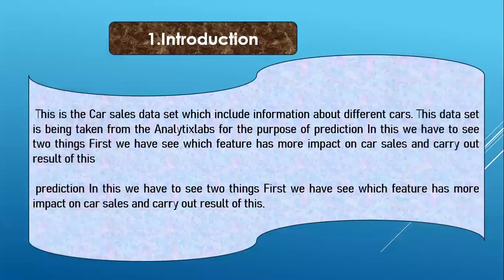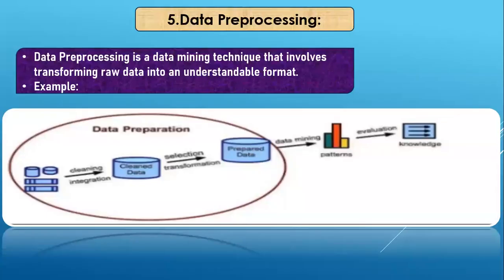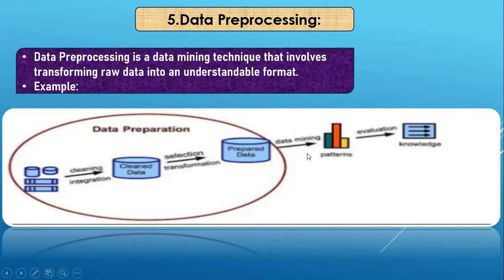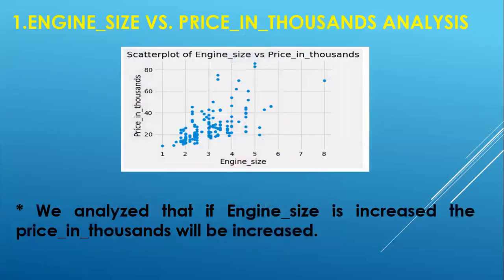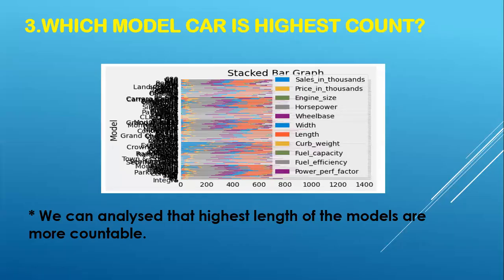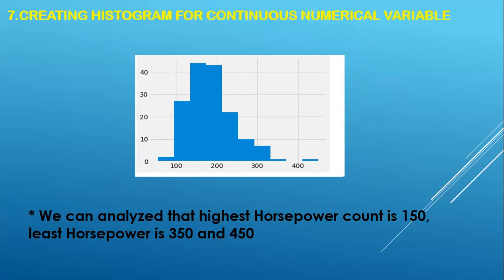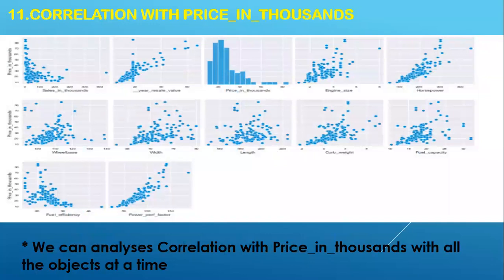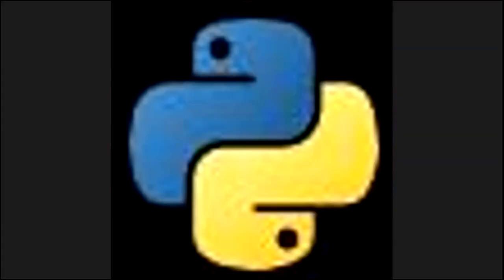Car Sales Dataset Prediction